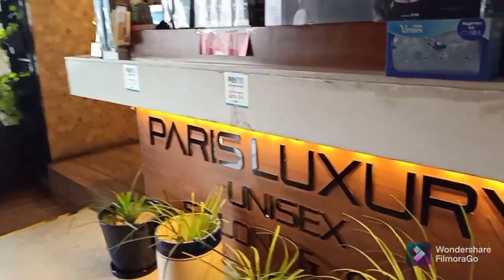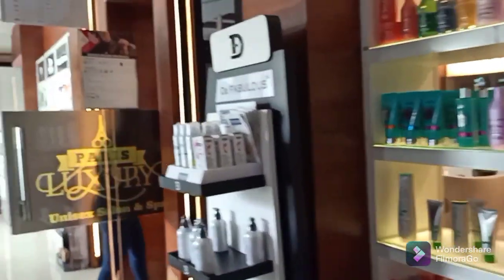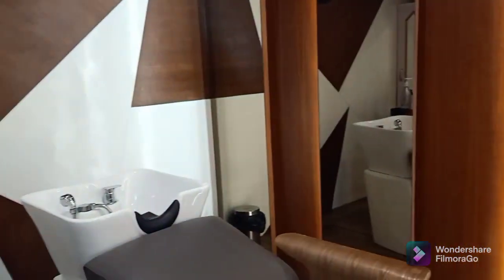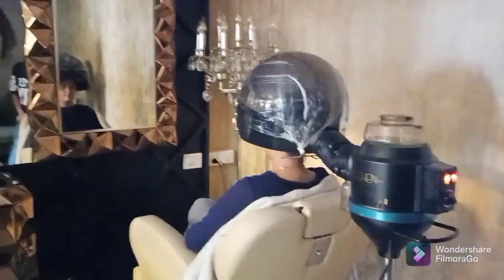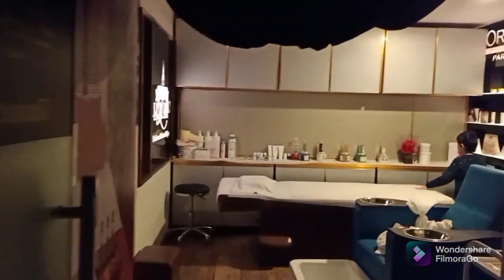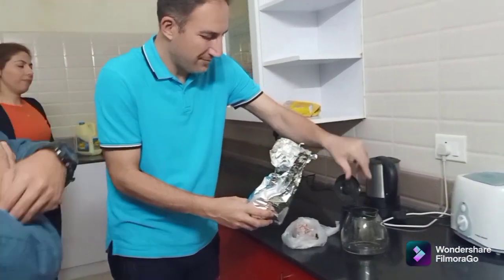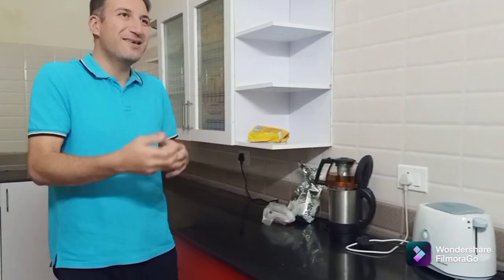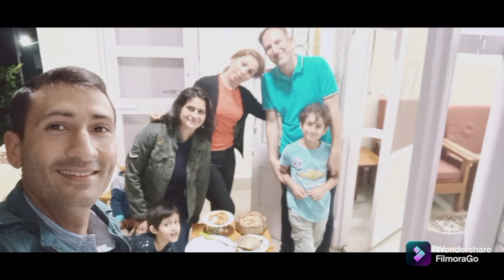Visit to Paris Luxury Salon & Spa and Iranian tea with our Iranian friends